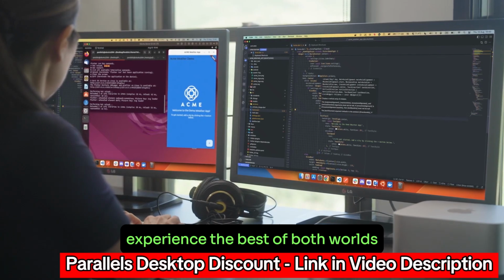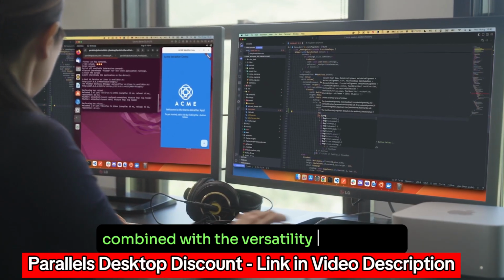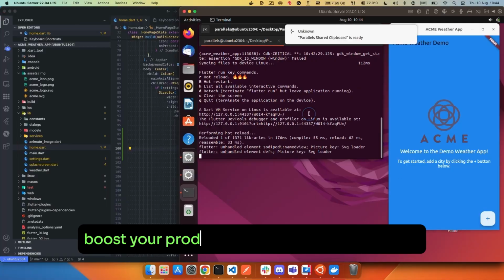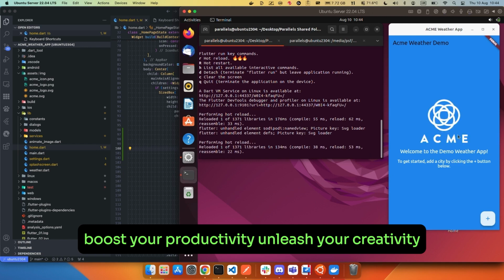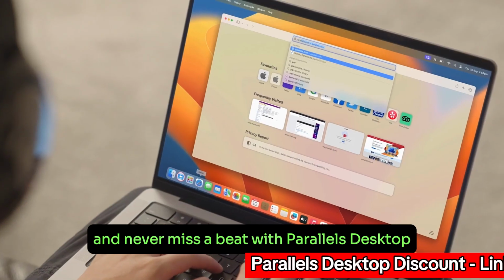How to install windows 10 on MAC with Parallels Desktop🔥 parallels desktop free trial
Use Coupon code: ANR-C2K-FSP ( Dates: May 9-24, 2024)
Are you a Mac user who needs to run Windows programs or applications? Look no further than Parallels Desktop for Mac – the ultimate solution that allows you to seamlessly run Windows on your Mac without rebooting or restarting.
With Parallels Desktop, you can easily switch between macOS and Windows applications with just a click, making it a game-changer for your productivity and convenience. Whether you need to access specialized software, play Windows-only games, or run corporate applications, Parallels Desktop has got you covered.
Imagine being able to run your favorite Windows programs alongside your Mac applications, all on the same screen. Parallels Desktop seamlessly integrates Windows into your macOS environment, allowing you to copy and paste, drag and drop files between operating systems, and even share folders, devices, and network connections. It's like having two computers in one, without any compromise on performance or functionality.
Don't miss out on this incredible opportunity to supercharge your Mac. Experience the best of both worlds – the sleek and intuitive macOS combined with the versatility of Windows. Boost your productivity, unleash your creativity, and never miss a beat with Parallels Desktop.
So, what are you waiting for? Get Parallels Desktop for Mac today and elevate your computing experience to new heights. Join the millions of satisfied users who have already discovered the power of seamless cross-platform computing.